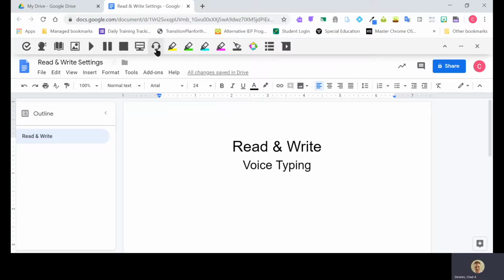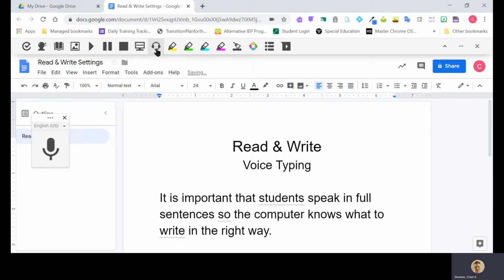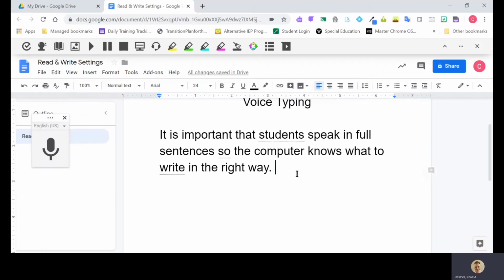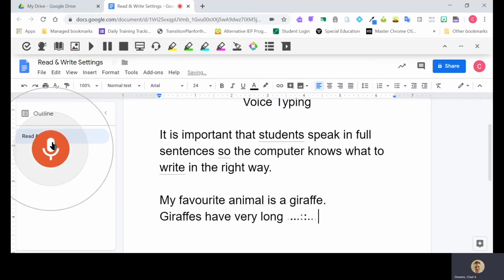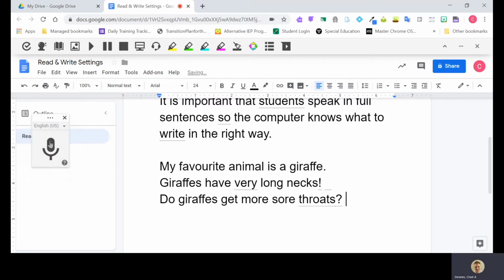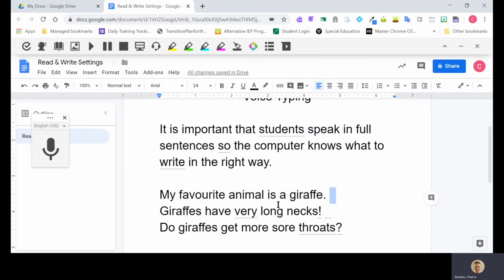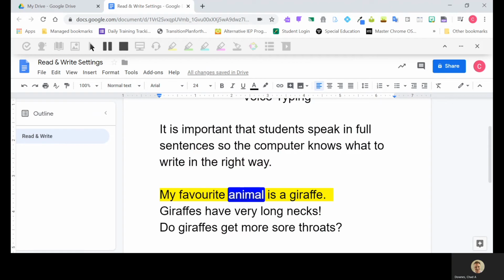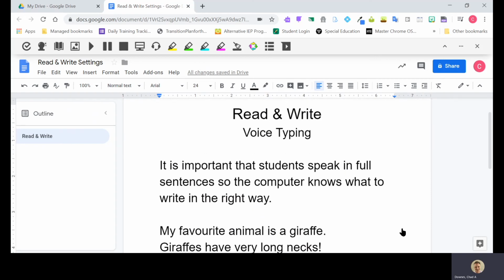Read&Write Best Practices for Voice Typing